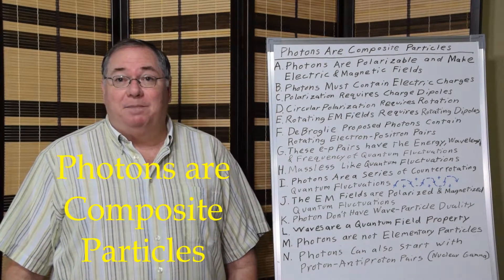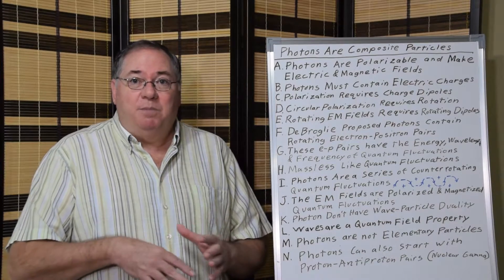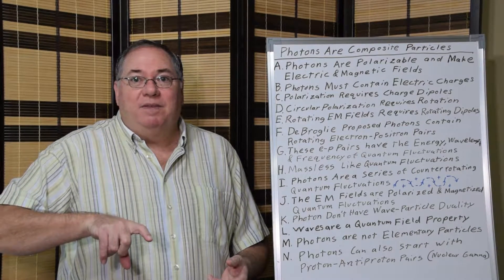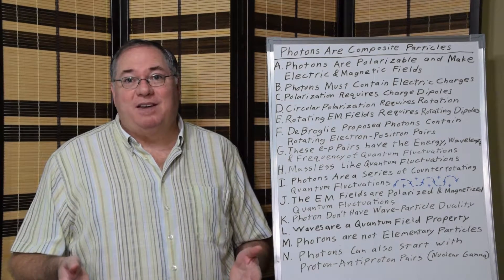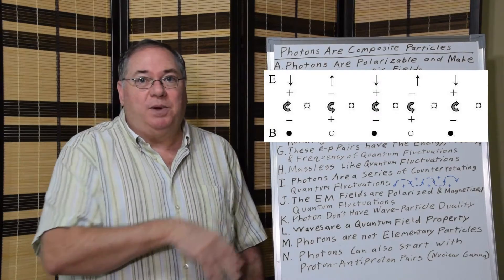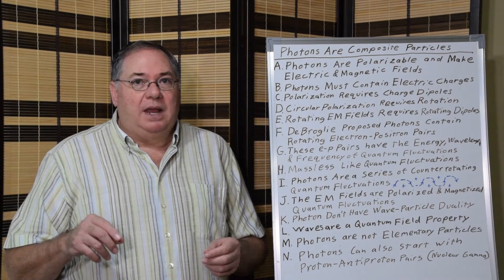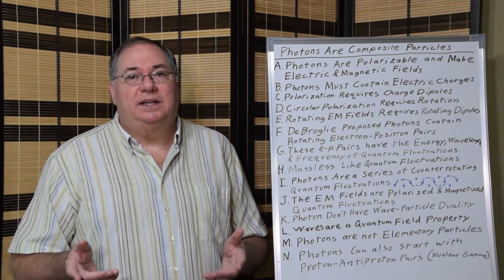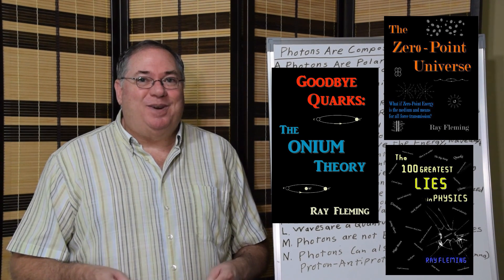Photons are Composite Particles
My name is Ray Fleming and I have been conducting research in quantum field theory for 30 years. It is not taught, but should be that photons are composite particles as discovered by DeBroglie in the 1930s. He realized that the properties of particle could only be explained if they were made of electron-positron pairs. In the modern form of the theory they are quantum electron-positron pairs since then they are massless.